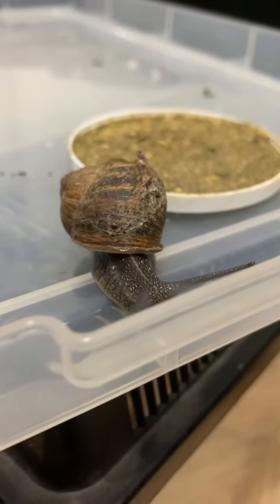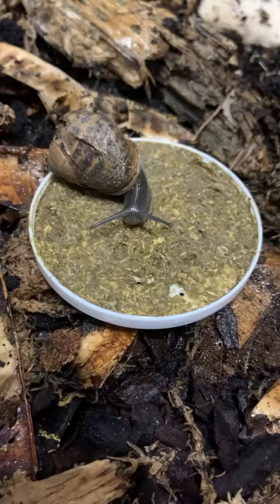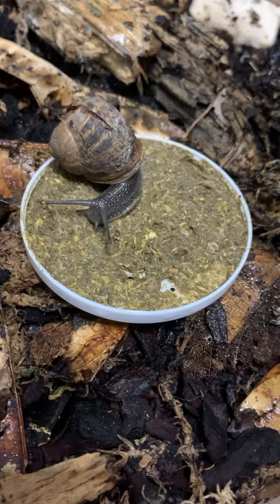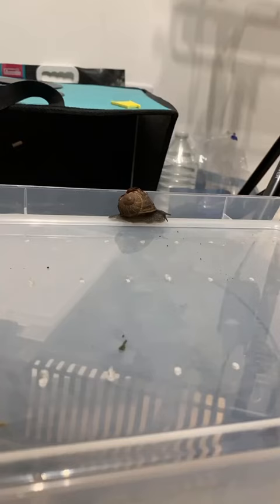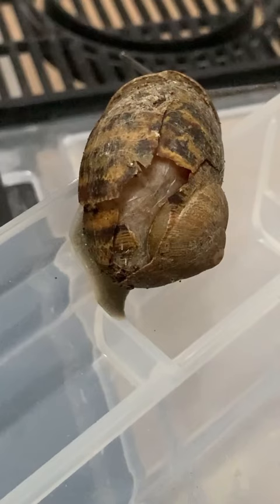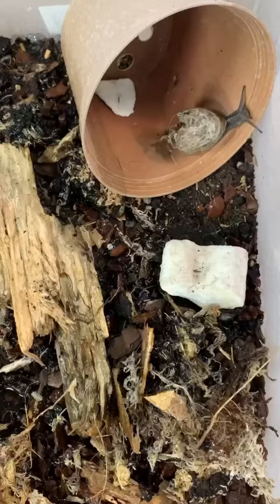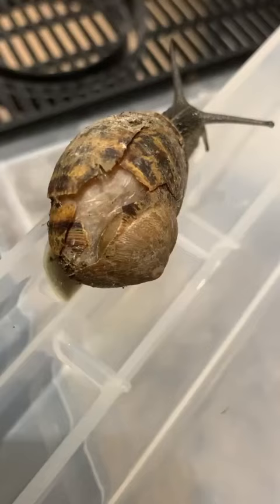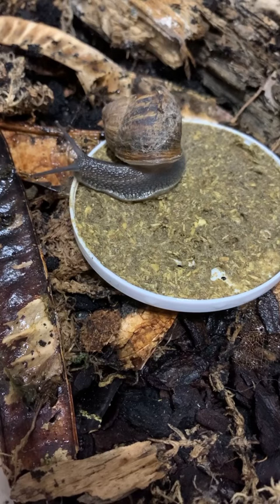I Rescued A Snail With A Giant Hole In Its Shell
I found Michelledon walking around my garden with a giant hole in his back. I knew snails, given the right care, can recover from this. So back in July, I decided to take him under my wing, and this is what has happened so far.